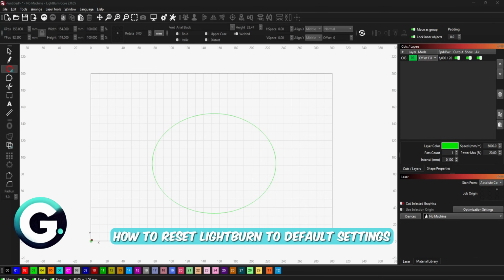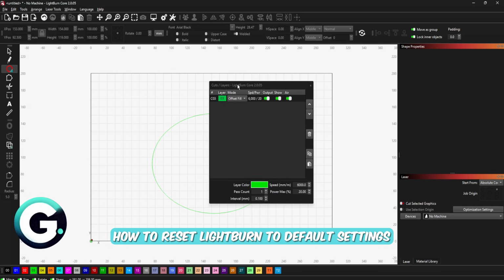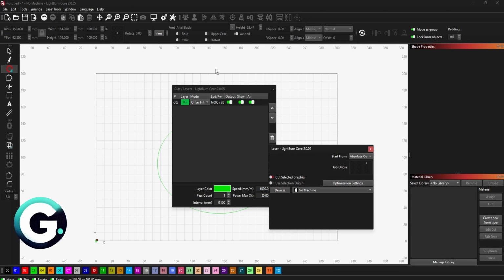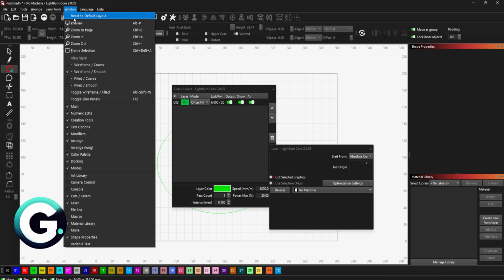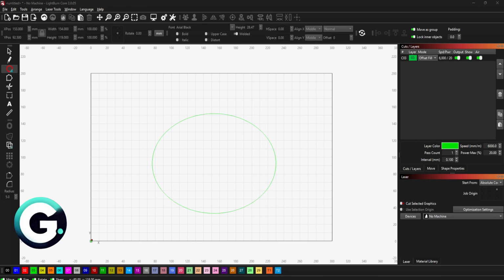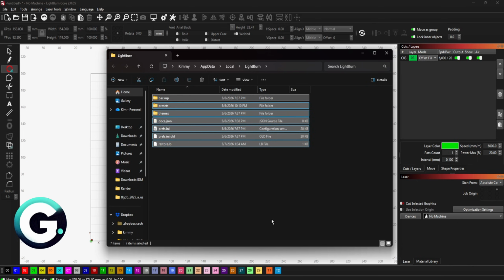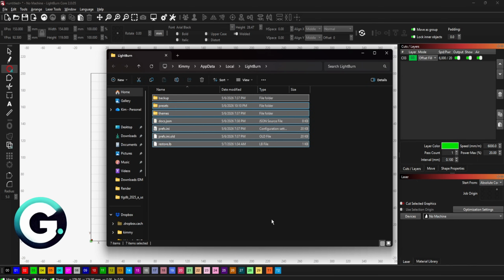How to Reset Lightburn to Default Settings (EASY) 2026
How to Reset Lightburn to Default Settings is shown step by step so you can restore your software back to its original configuration. This tutorial explains how to reset preferences, fix wrong configurations, and bring LightBurn back to default so your laser setup works properly again. It helps you avoid errors, remove misconfigured settings, and improve overall workflow for smoother laser engraving and cutting.